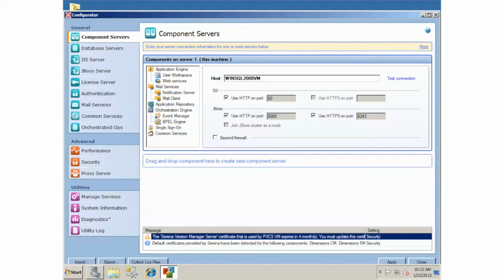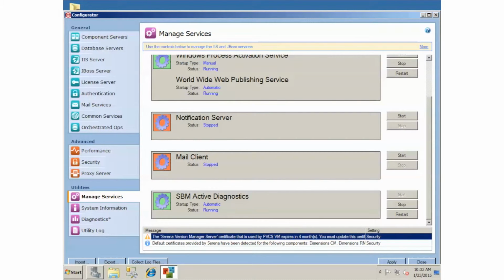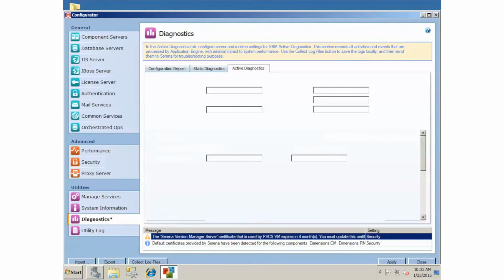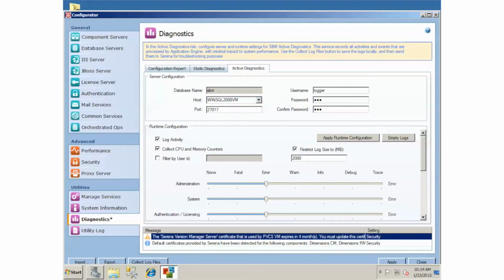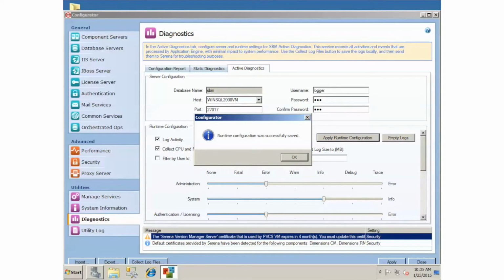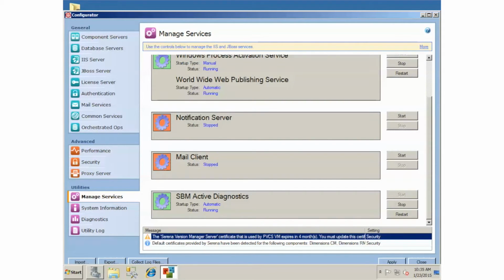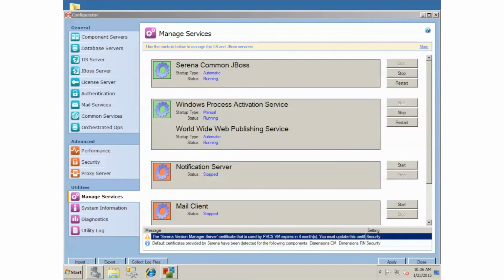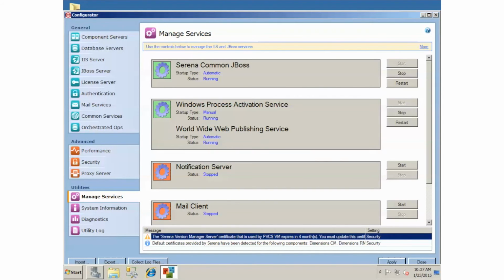SBM: Active Diagnostics Setup